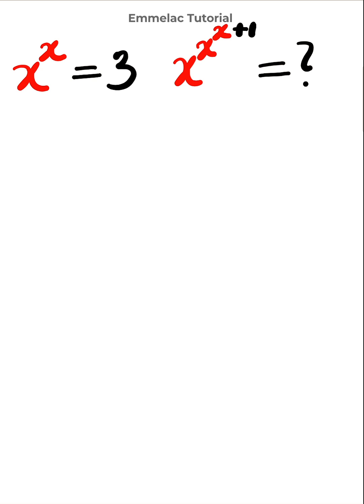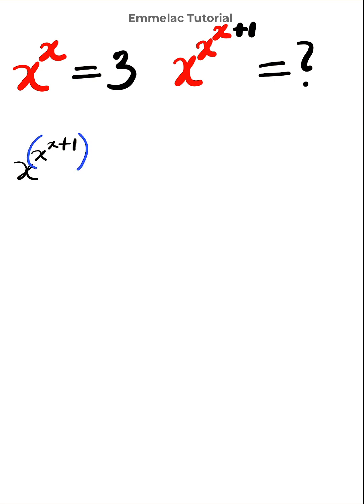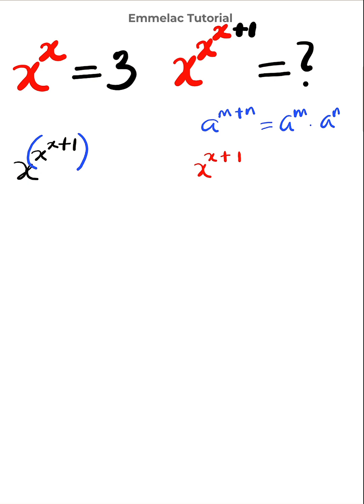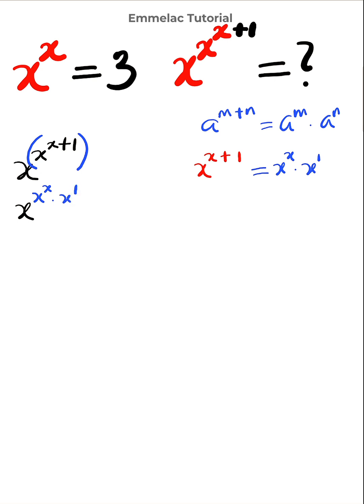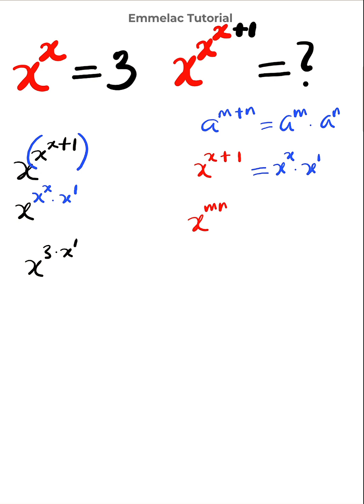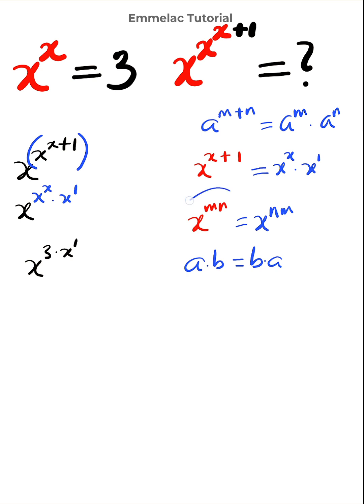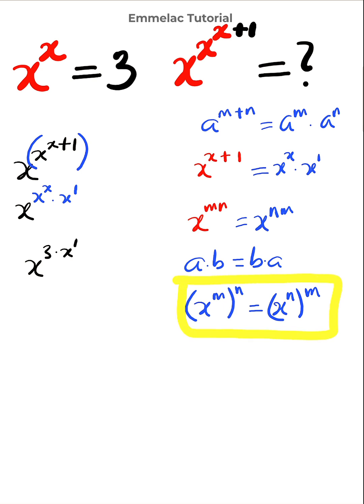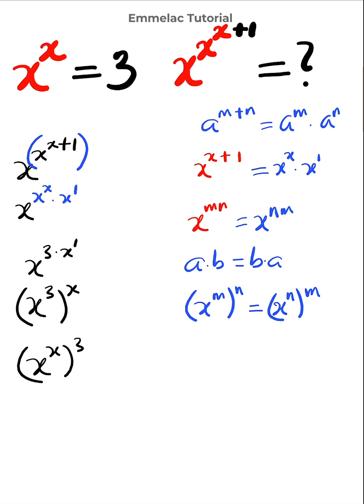90% Get This Exponential Equation Wrong. Here's Why